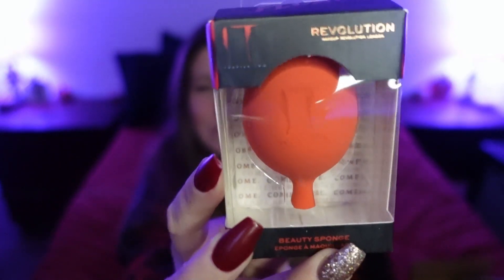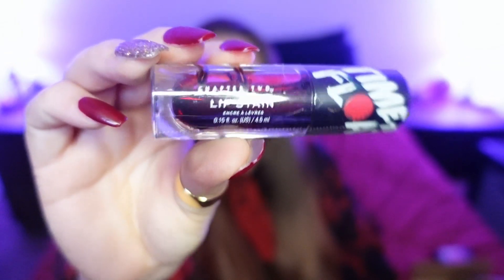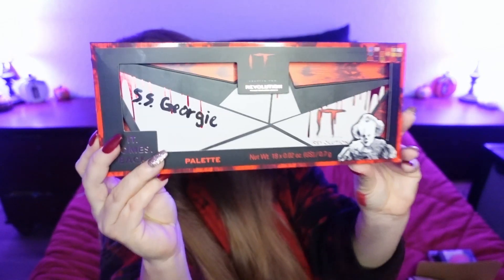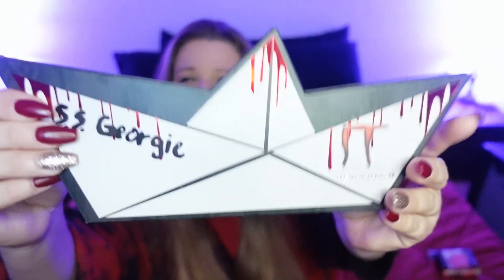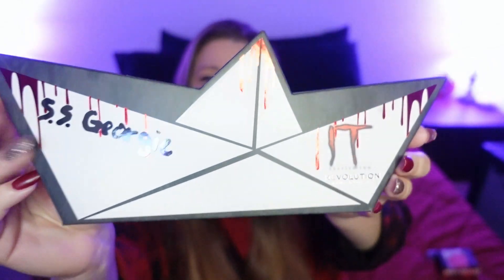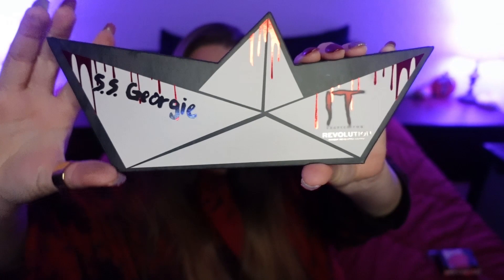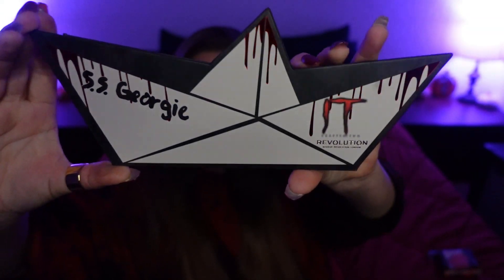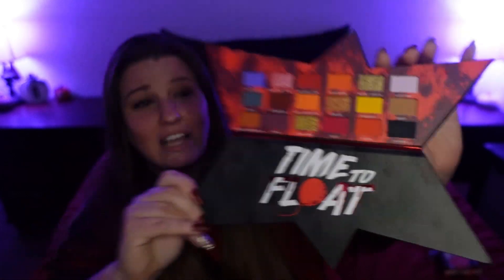Facing Another Fear, IT (Yes I Mean Pennywise) Makeup Review. I hate pennywise @Syfy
Where I bought the IT Revotution Beauty Makeup

I am not getting paid to do a review on the subscriptions. This is just something I've always wanted to do and would love your input on your experience.